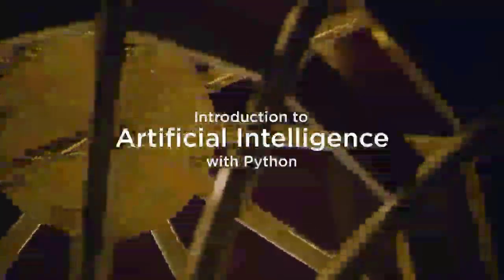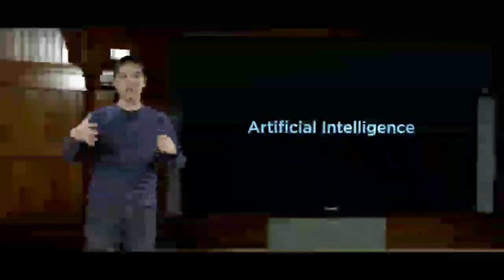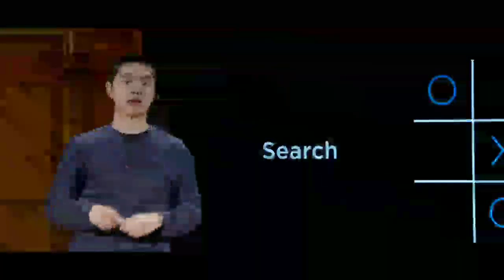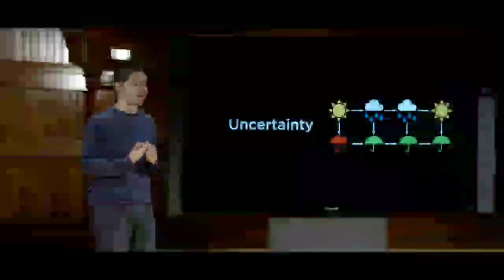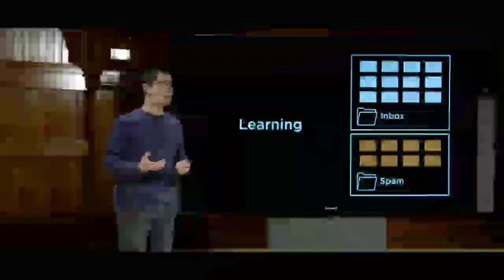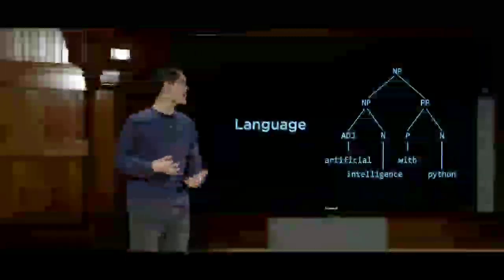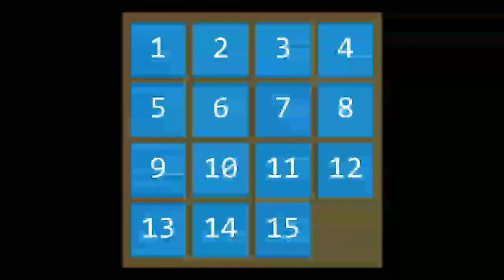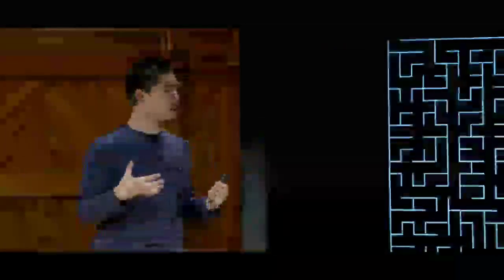7 сентября 2023 г.